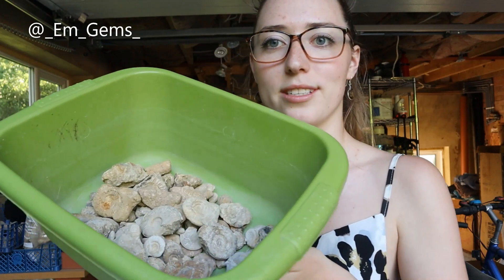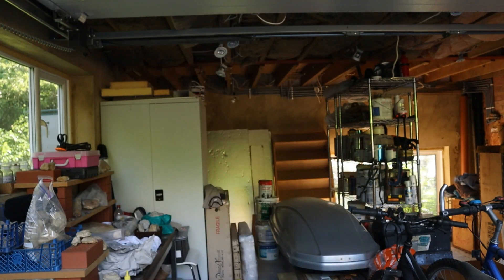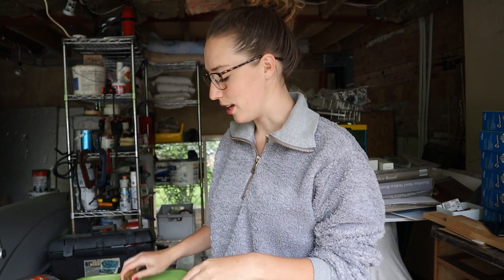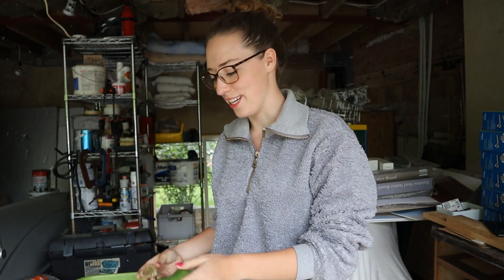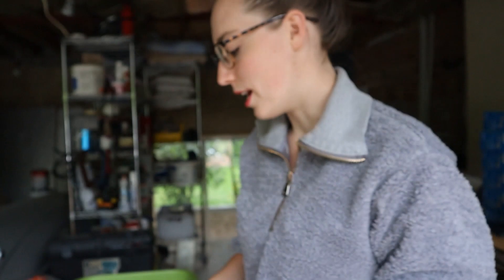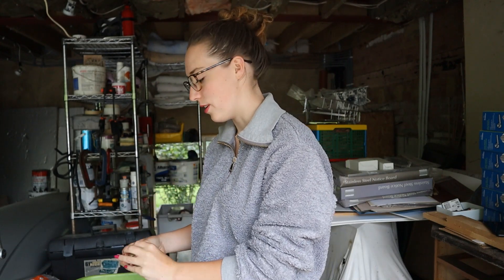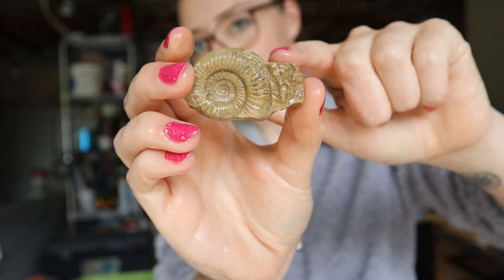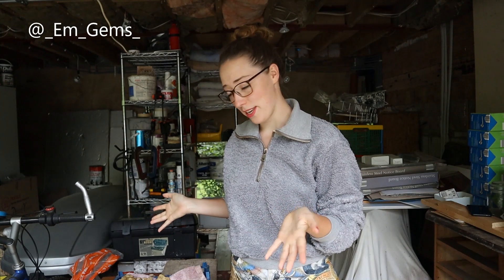Fossil Friday - Going through and sorting old fossil finds :D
Still got so many old fossil hunting hoards to sort through but we're making progress! :P